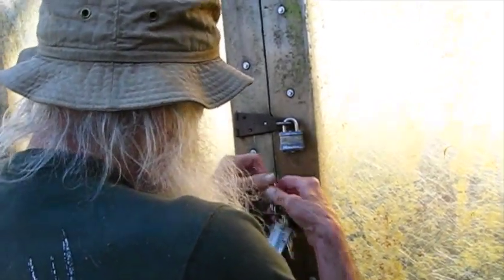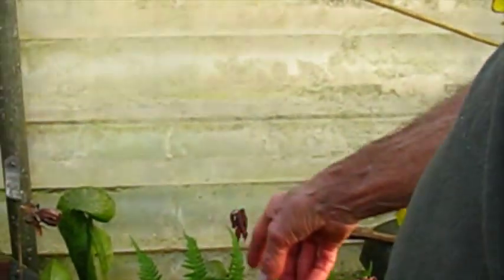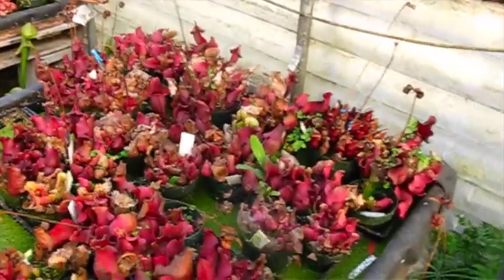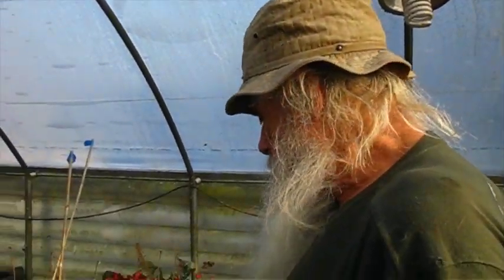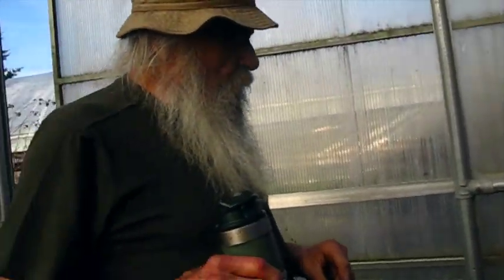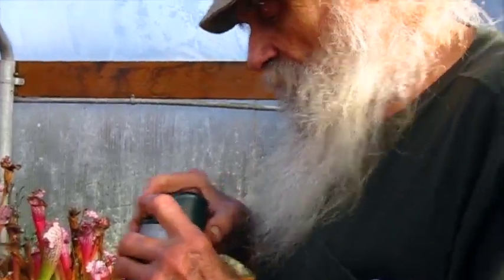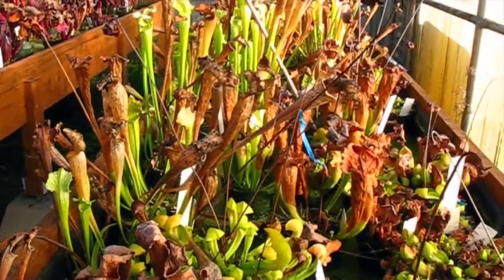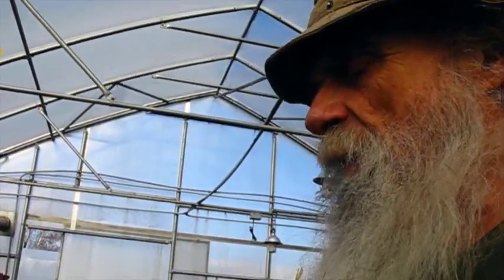Courting Frogs Nursery part 2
Jerry Addington shows us around Courting Frogs Nursery in Lake Ketchum, Washington. They specialize in raising carnivorous plants.